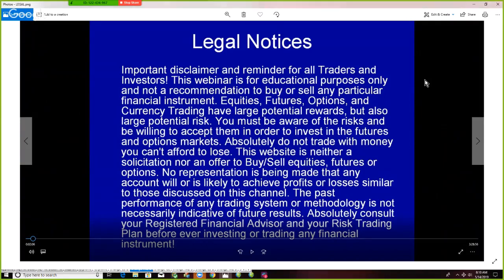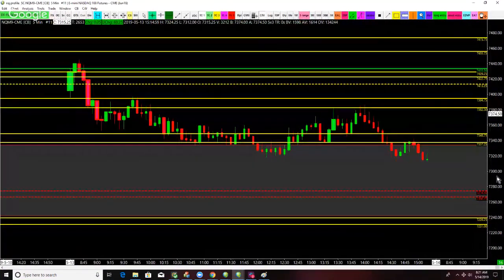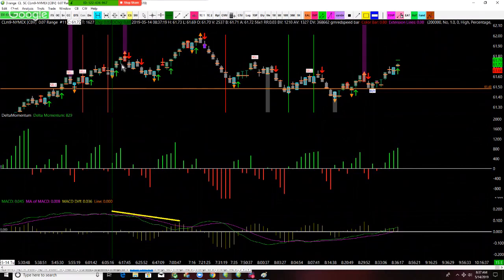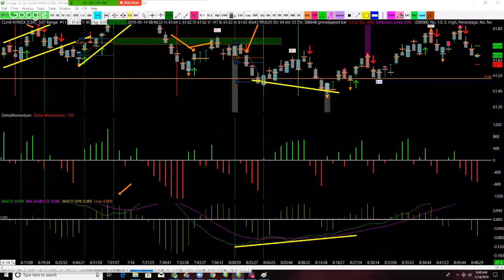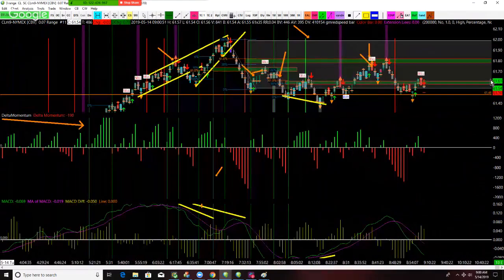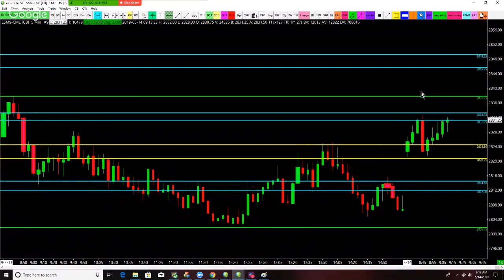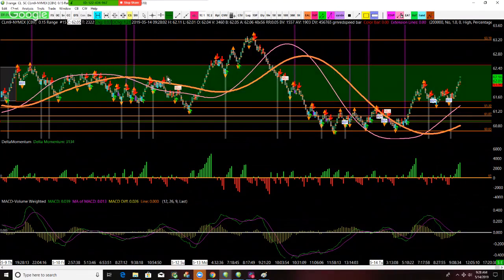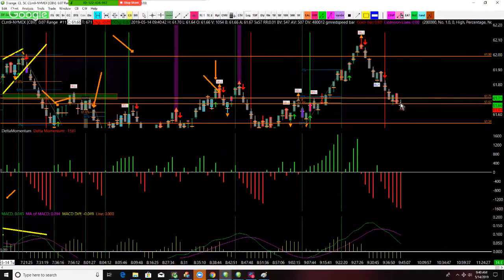MARKET PRREVIEW FOR ES NQ CL 05-14